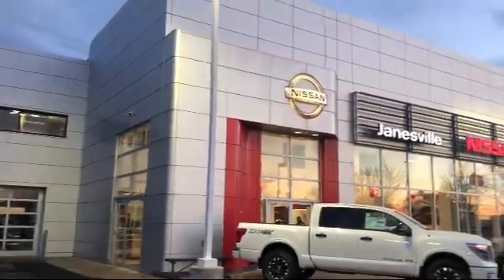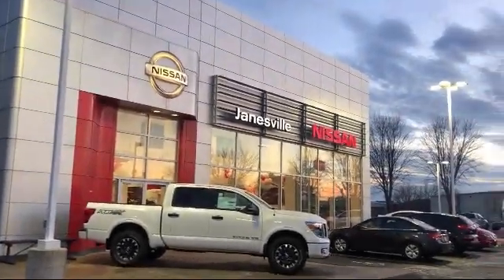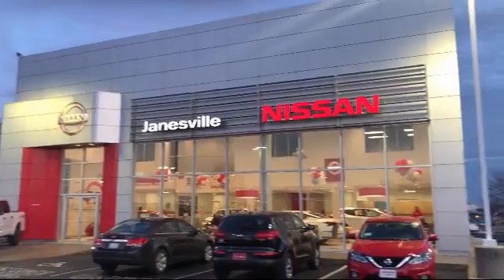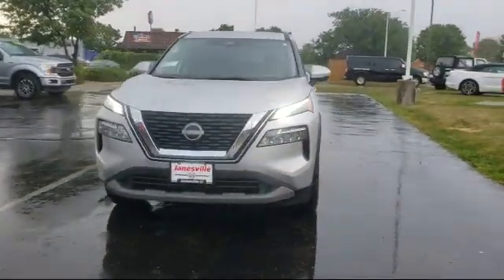2022 Nissan Rogue SV Janesville Milwaukee Madison Beloit Rockford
2022 Nissan Rogue SV Stock Number: NI7412 Vin:JN8BT3BB1NW332750.